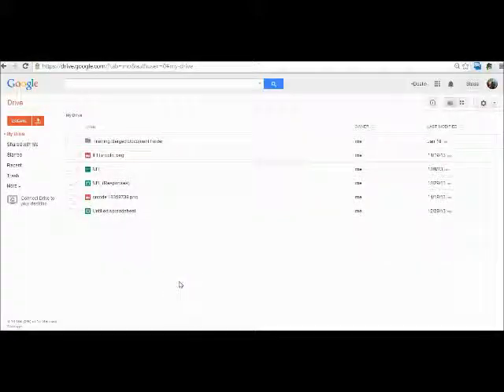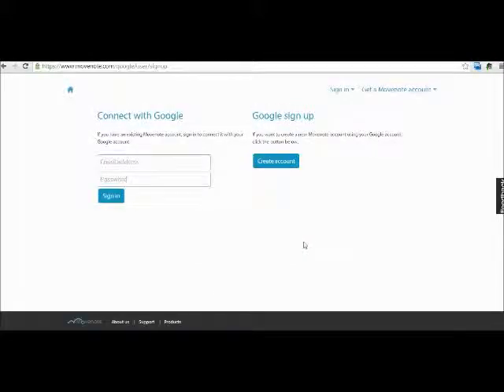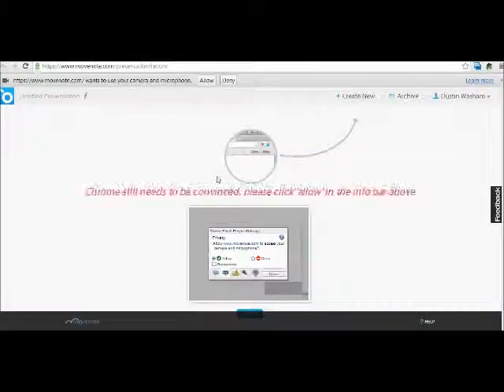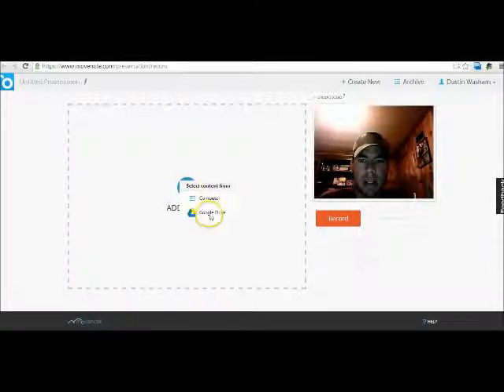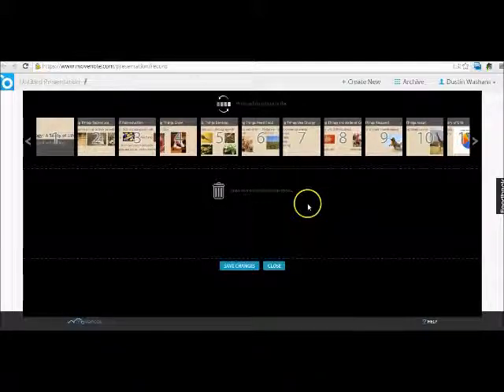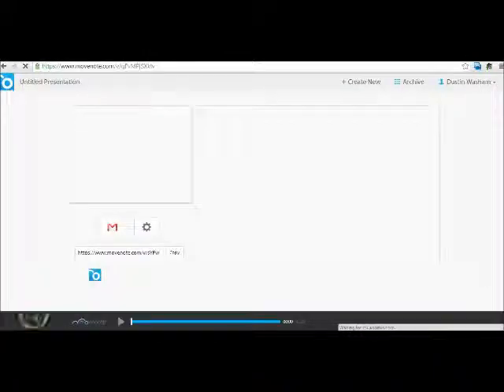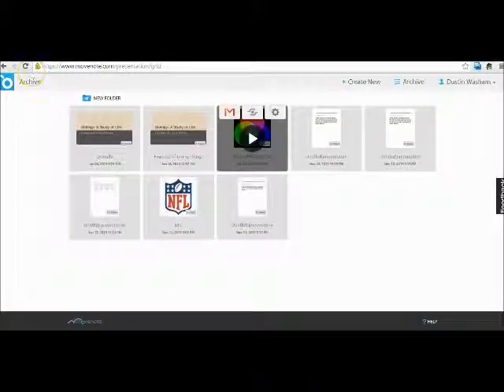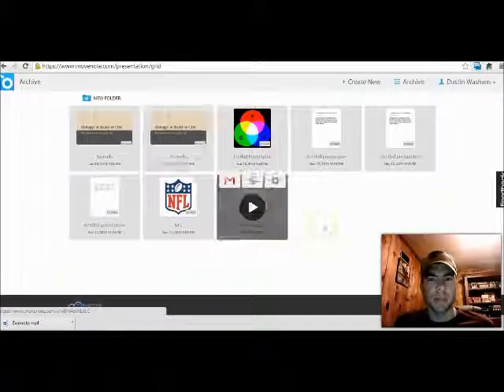How to Connect With and Use Movenote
Tutorial on how to connect to the Google App Movenote and then use and share your recording.